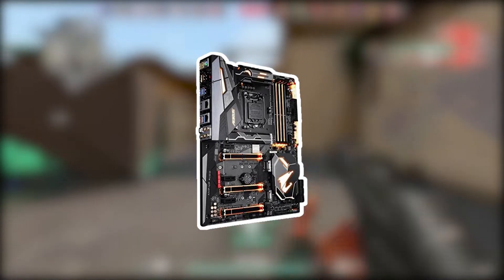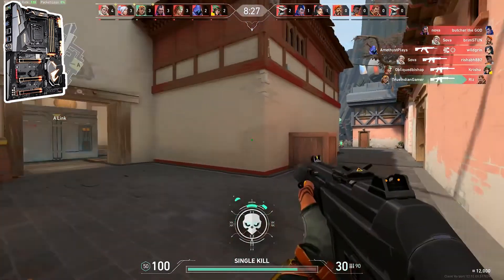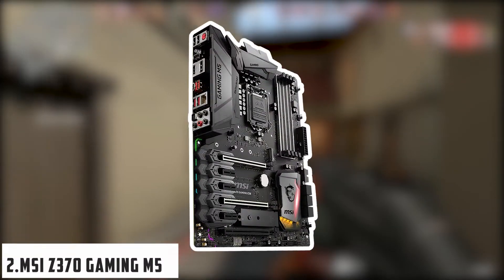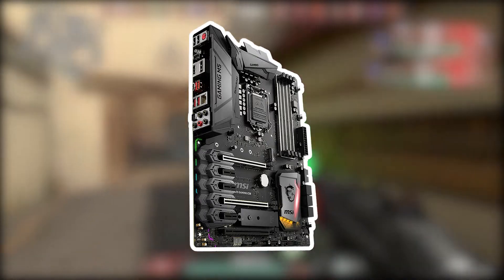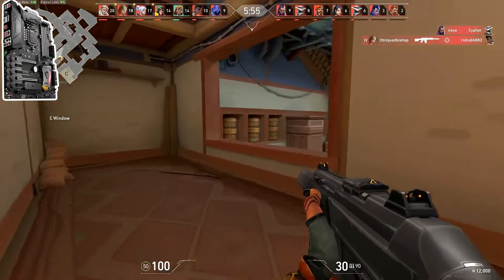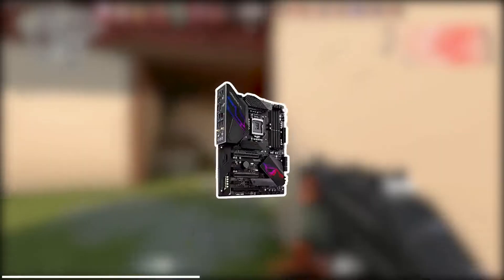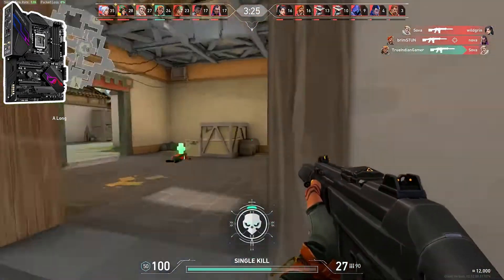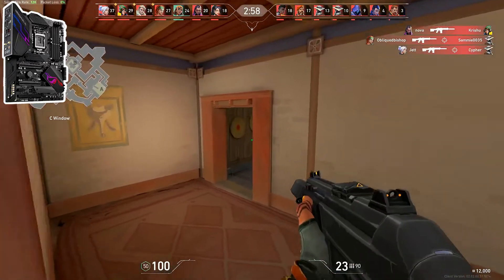5 Best Motherboards For RTX 2080 Ti and 2080 Super in 2023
Links to the best motherboard for RTX 2080Ti

1. Gigabyte Z370 Aorus Gaming 7:
2. MSI z370 gaming m5:
3. ASUS ROG Maximus XI Hero
4. MSI B450 TOMAHAWK MAX II
5. ASUS Prime Z390-A

These motherboard can match the following terms;
best motherboard for rtx 2080 super
best motherboard for i9 9900k and rtx 2080 ti
best motherboard for i7 9700k and rtx 2080 super
best motherboard for i7 9700k and rtx 2080
best motherboard for i7 9700k and rtx 2080 ti
best motherboard for ryzen 9 3900x and rtx 2080 ti